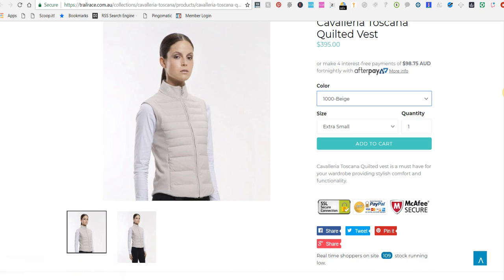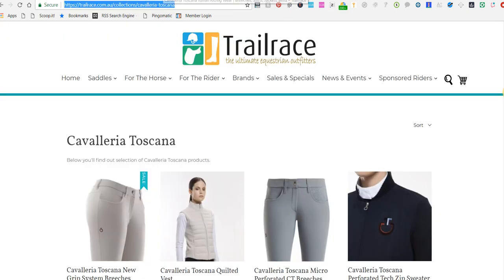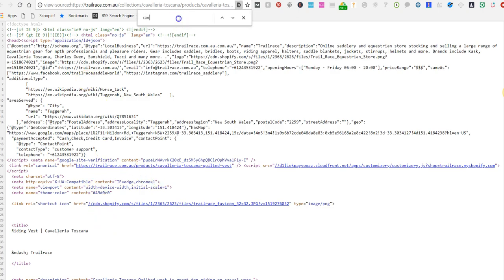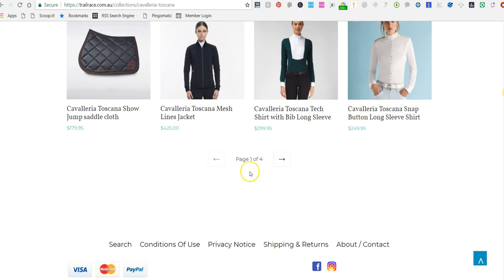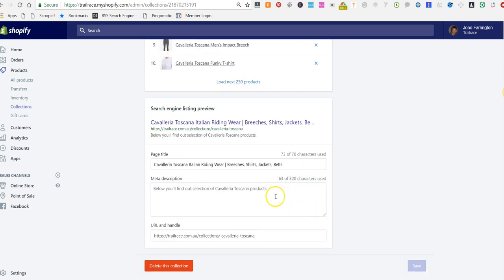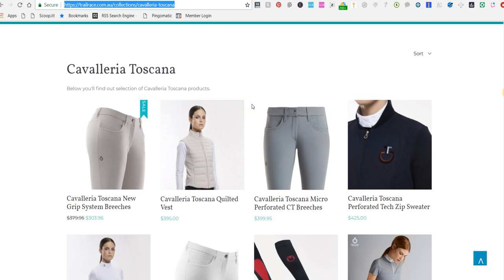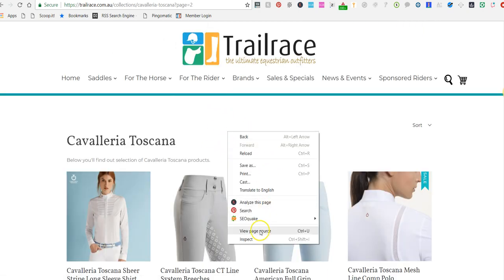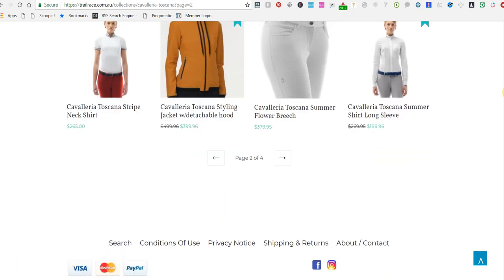Duplicate Content On Shopify Stores - Using Canonicals & NoIndex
Every e-commerce store owner needs to be aware of the implications of duplicate content, why it is a problem in e-commerce, and how to deal with it.

It's certainly an overlooked part of any e-commerce store structure, and many store owners do not understand the problems it causes, or that it even exists in the first place.

While Shopify does have some safeguards in place by default, it has not yet closed of every problem related to duplicate content.

In this video we explain what it is, how it comes about, what problems it causes, and how to deal with it.